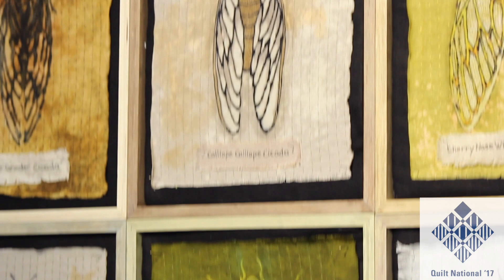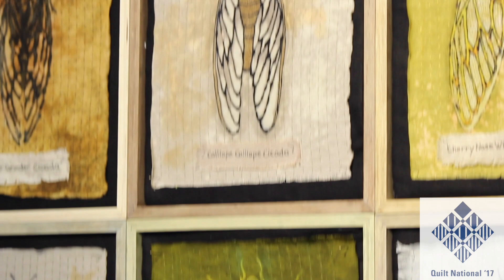Kate Gorman Quilt National '17